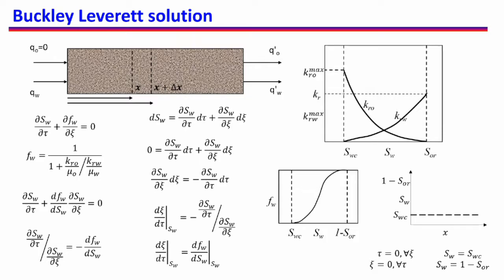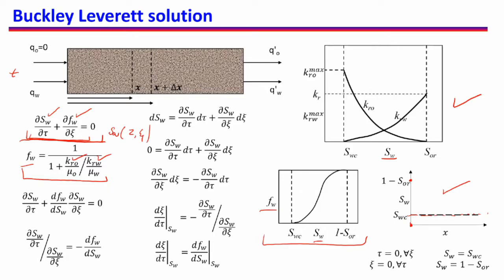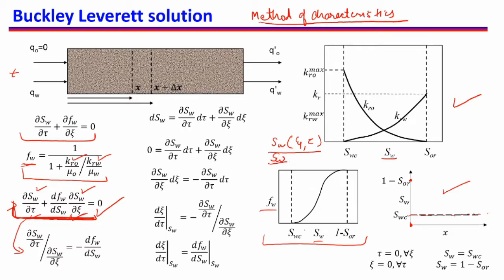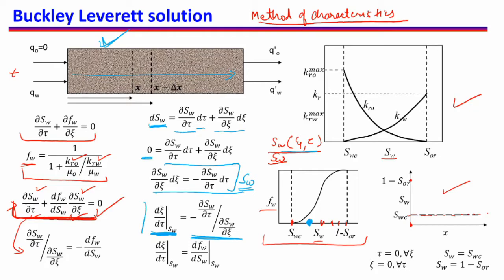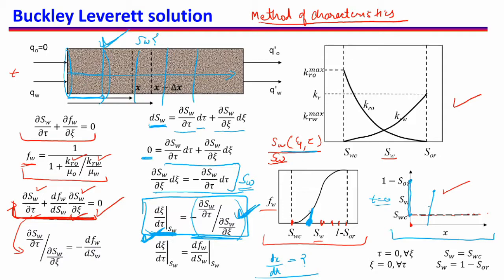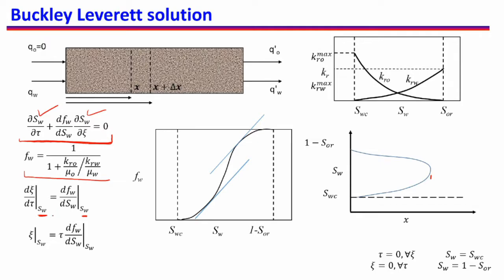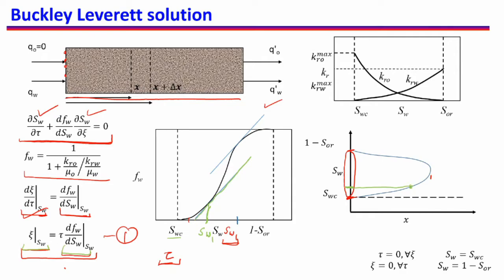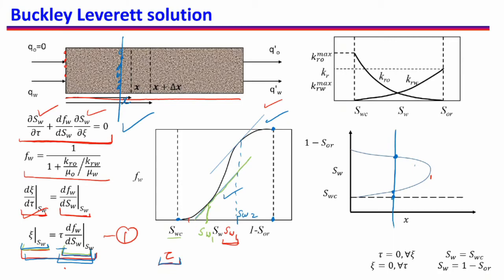41. Buckley Leverett equation: solution part 1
In this video, I we will start solving the buckley-leverett equation. We will use method of characteristics.